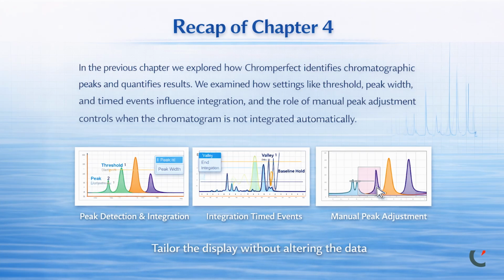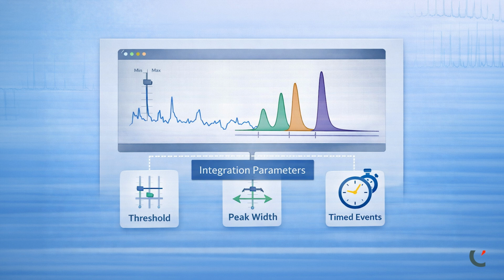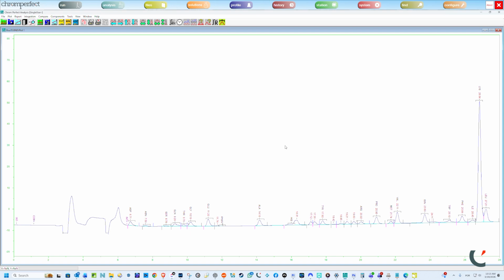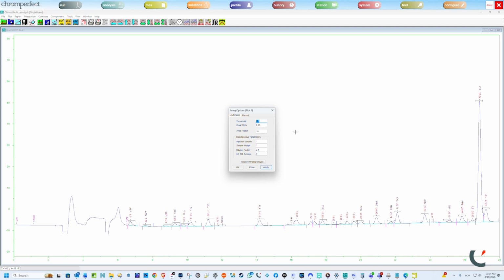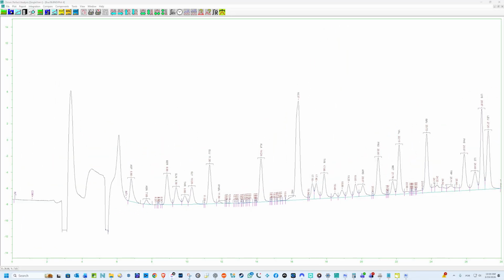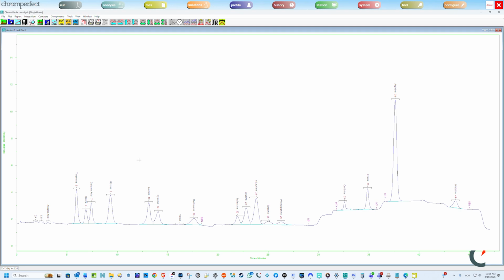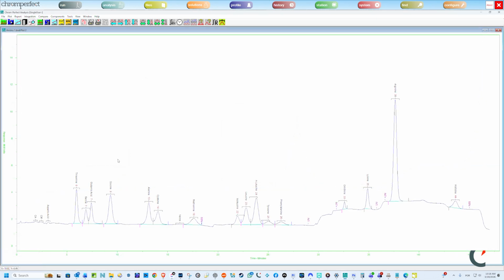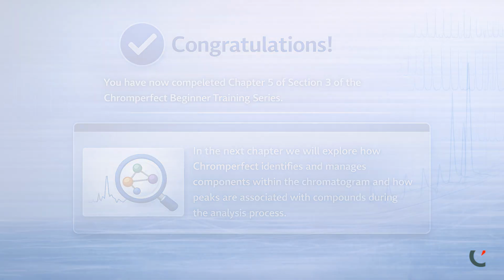Chromperfect Training Series | Section 3 Chapter 5: Integration Fundamentals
Learn how peak integration works in Chromperfect and how parameters control peak detection and measurement.

For more detailed information about the theory of integration review our theory videos here

PEAK THEORY

PEAK INTEGRATION AND DETECTION

INTEGRATION AND TIMED EVENTS

IDENTIFICATION AND QUANTIFICATION

This chapter introduces the fundamentals of chromatographic integration within Chromperfect, explaining how peaks are identified and how their areas or heights are calculated without altering the underlying detector signal. It focuses on how integration parameters define the way the software interprets chromatographic data.

The video also covers automatic and manual integration workflows, key parameters such as threshold, peak width, and area rejection, and how integration settings are managed within method files to ensure consistent and reproducible results.

What integration is and how peaks are identified and measured
How threshold, peak width, and area rejection affect peak detection
How integration parameters are stored within method files
How automatic and manual integration are applied in Chromperfect
How timed integration events adjust behavior across a chromatogram
How to maintain consistent and reproducible integration results

Next Video
In the next chapter, we will explore how Chromperfect identifies and manages components within the chromatogram.